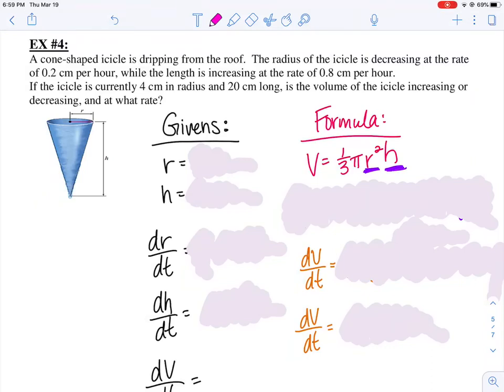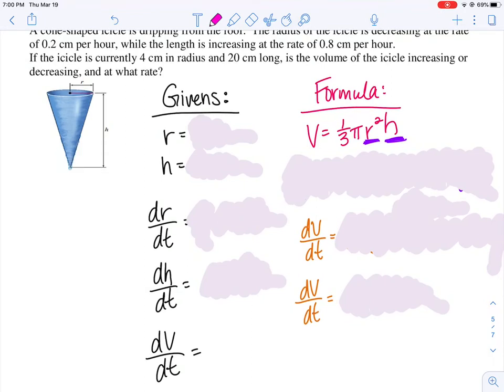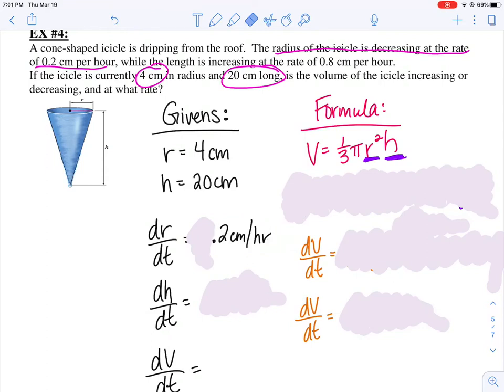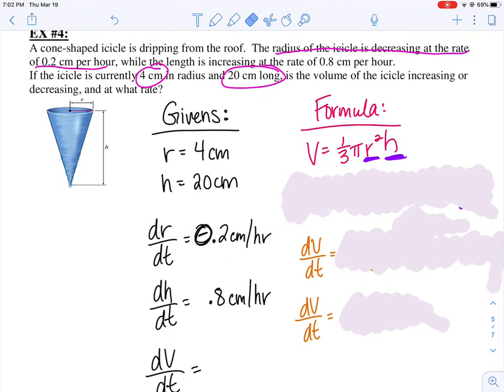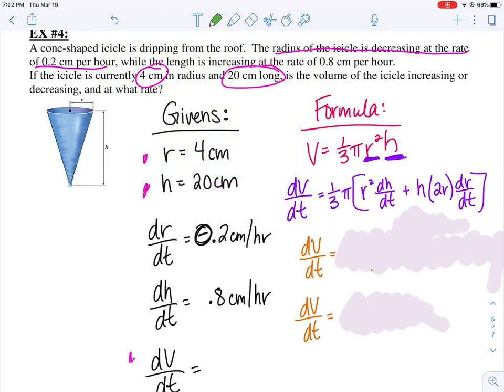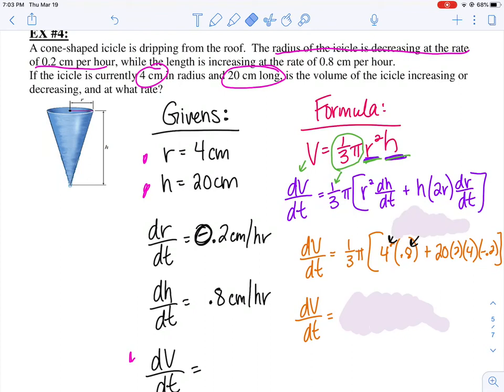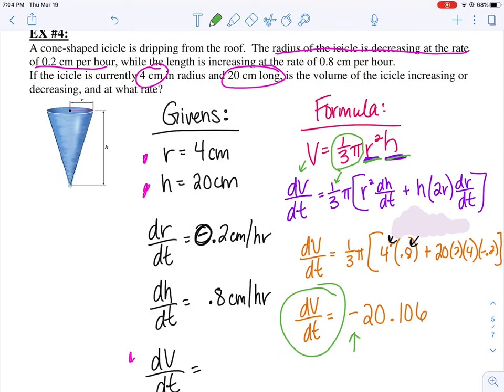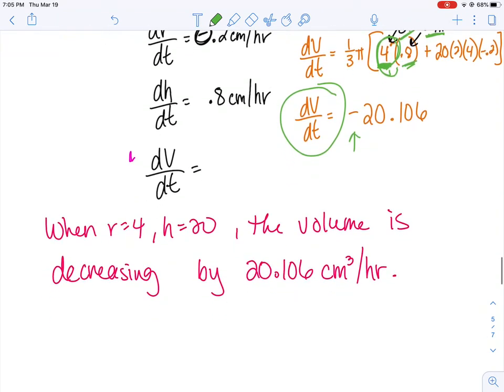MAT212 14.5 Ex#4 Related Rates VIDEO